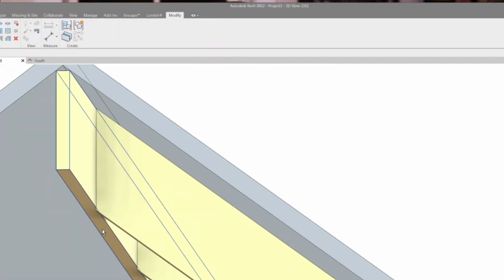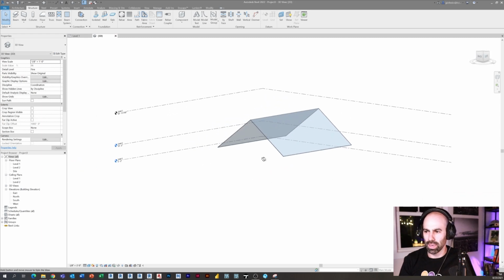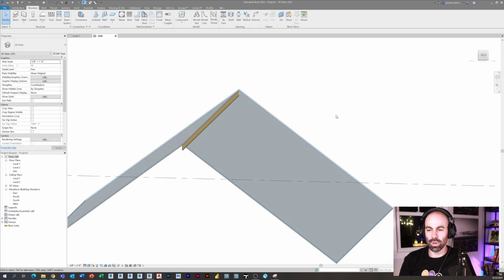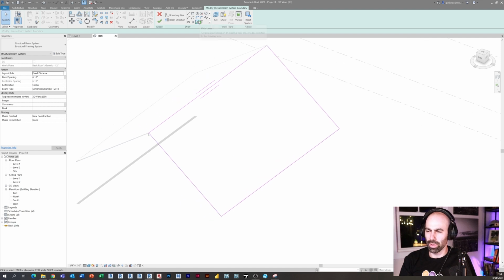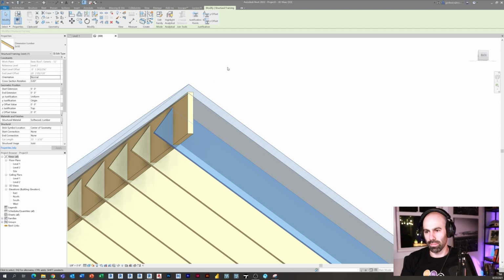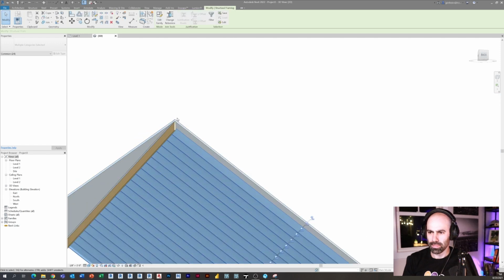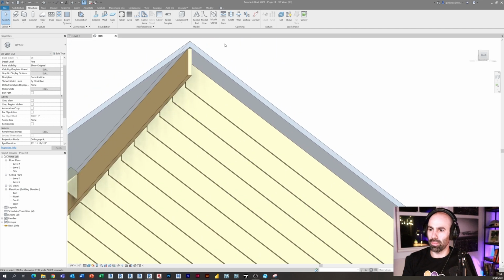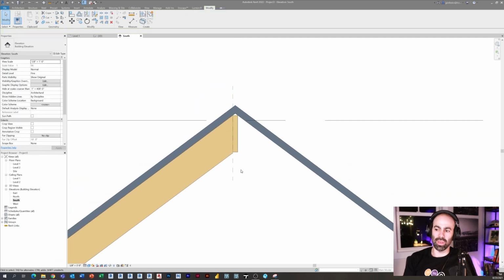Revit Structural Framing - Cut Rafter at Ridge Beam Revit Tutorial (Two Methods!)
In this Revit Structural Framing tutorial I run through two approaches to cutting rafters a ridge beams in Revit.  This Cut Rafter at Ridge Beam Revit Tutorial was inspired by a member of the BIM After Dark Community, Chris.   Thanks Chris!

Anyone interested in joining the community, get your free 14 day trial

Timestamps:
00:00 Introduction
00:26 The BIM After Dark Community
01:27 Placing a Ridge Beam
03:14 Creating a Beam System (for the rafters)
04:54 Method One - Coping Beams in Revit
08:27 Mothed Two - The Reference Plane Method